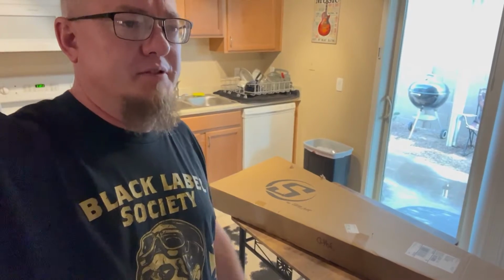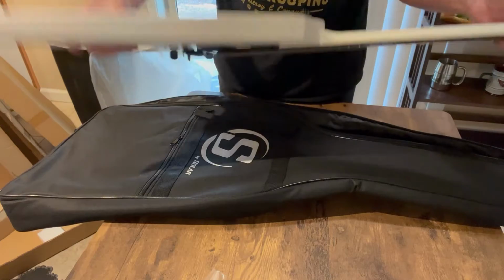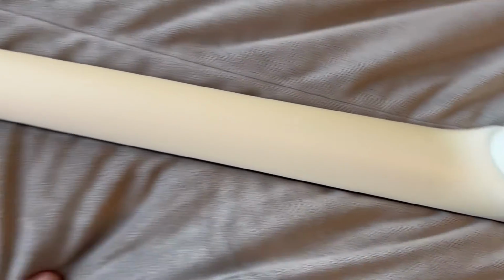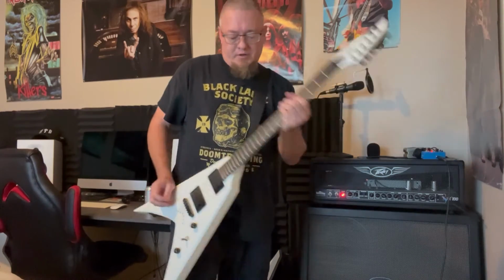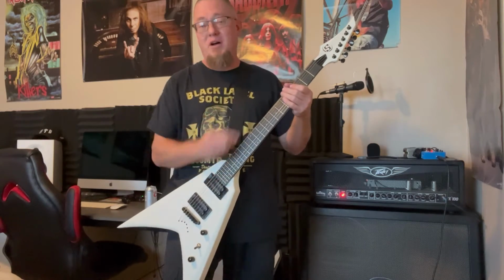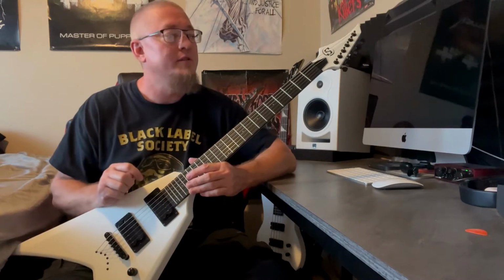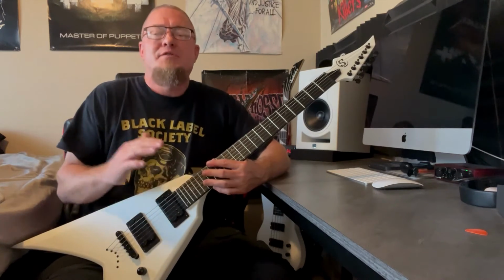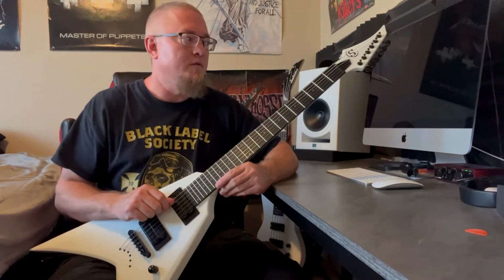$300 SOLAR GUITAR?